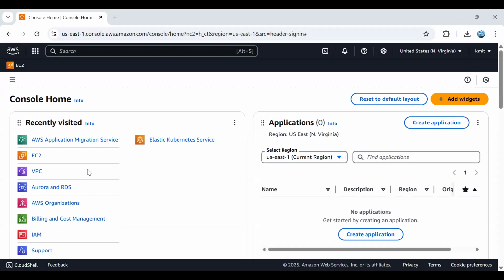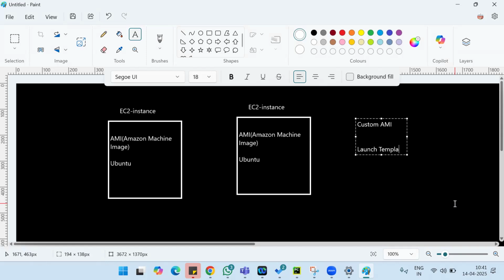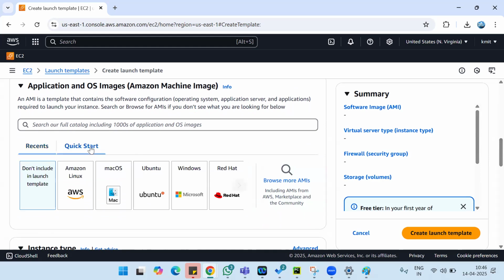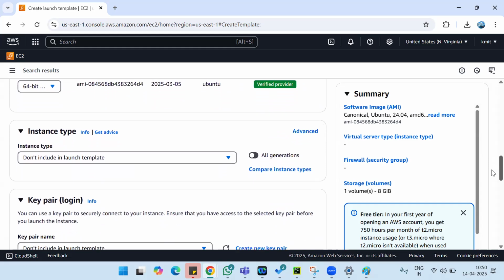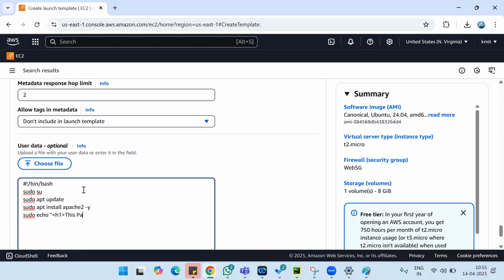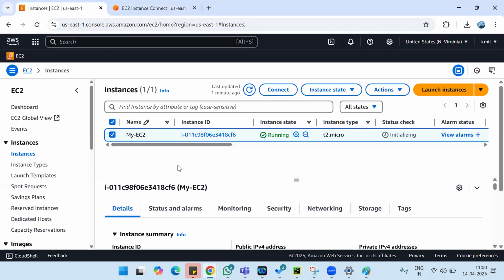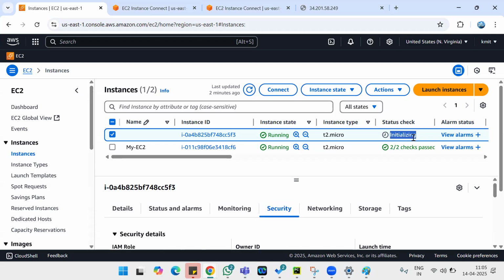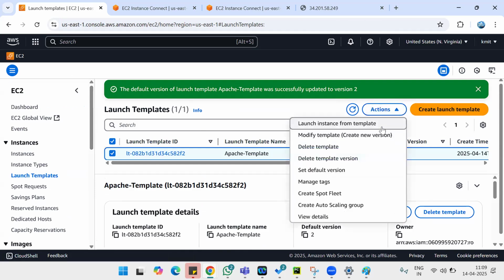02 Create EC2 Instance using Launch Templates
Learn How to Launch an AWS EC2 Instance Using a Launch Template!

In this step-by-step tutorial, we’ll walk you through how to create and use Launch Templates to provision EC2 instances quickly and consistently in AWS. Whether you're a beginner or brushing up your cloud skills, this video will help you understand:

✅ What is an EC2 Launch Template
✅ How to create a new launch template in the AWS Console
✅ How to launch EC2 instances from a template

💡 Launch Templates help standardize your infrastructure setup, making it easier to automate deployments, improve consistency, and integrate with services like Auto Scaling and Spot Fleets.

🔗 Resources:

AWS EC2 Documentation

Launch Templates in AWS